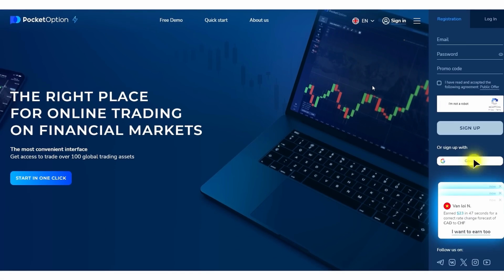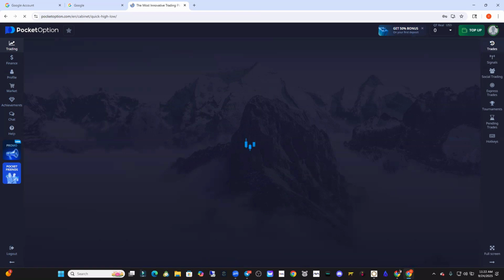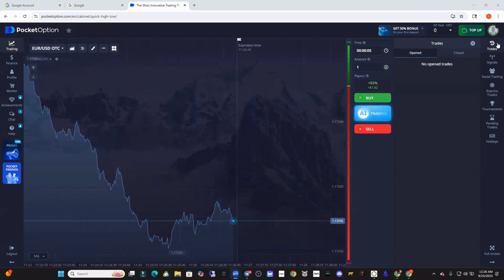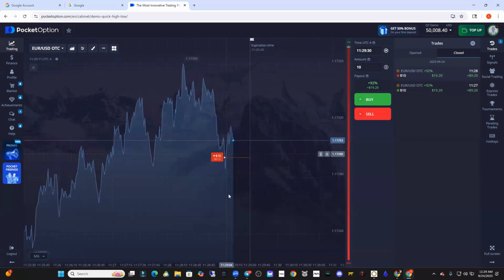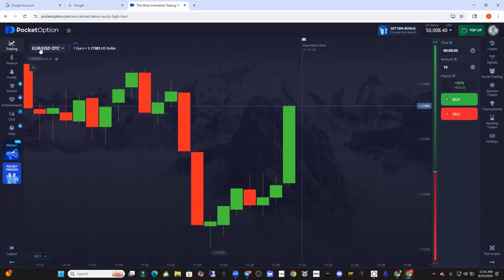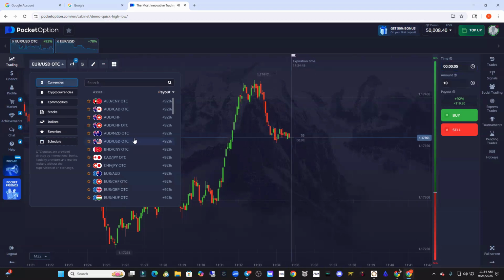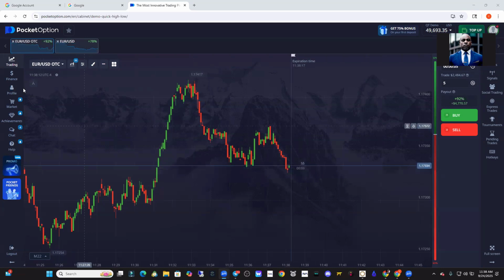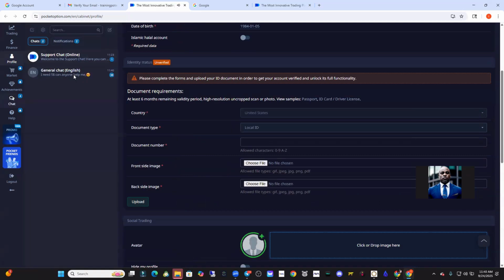Pockect Options Tutorial For Begginers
Beginner's Tutorial: Creating a New Pocket Options Account for Binary Options Trading